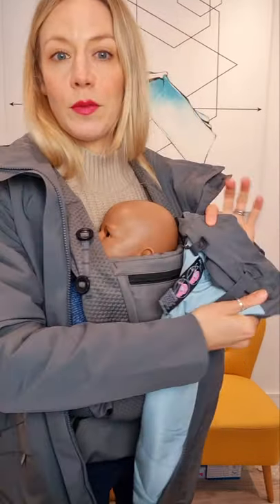Mamalila Winter Wander babywearing and maternity coat 30second review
If you like to be in the great outdoors no matter the weather, the Mamalila Winter Babywearing Parka is for you!  It’s super warm, lightweight and offers fantastically reliable protection against the elements for active mums who don’t want to be stuck inside.  Bad weather?  Icy temperatures?  They’re no match for this coat!

Wear it with a bump, wear it with a baby, and continue to wear it for years beyond – this is a hot candidate for your next favourite winter jacket.

Wear My Baby is the UK’s specialist, independent babywearing advice service.

We believe that learning how to carry your baby safely and comfortably is just as important as which carrier you buy.

we have a team of 10 expert Consultants offering video and in-person support. Together, we've supported over 20,000 families - so we really are the experts!